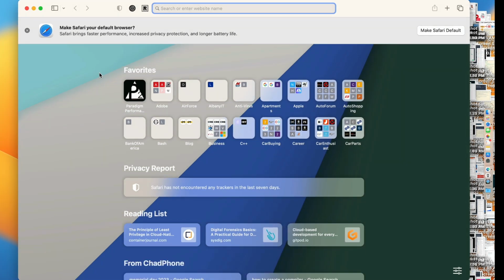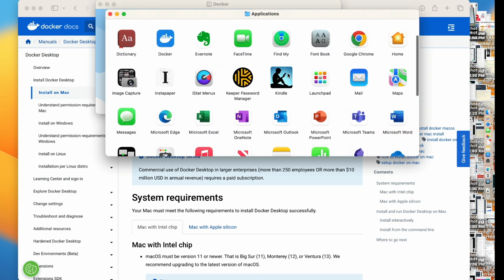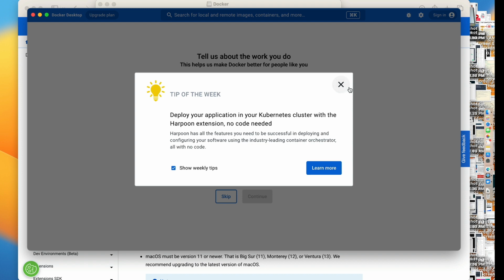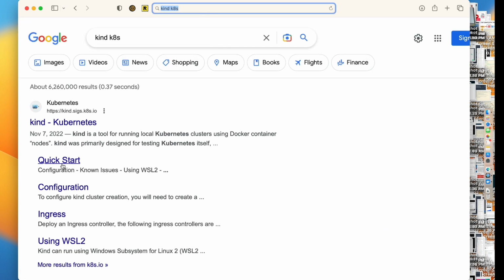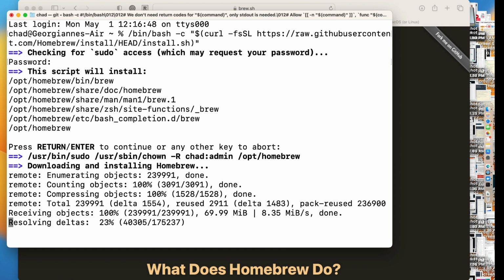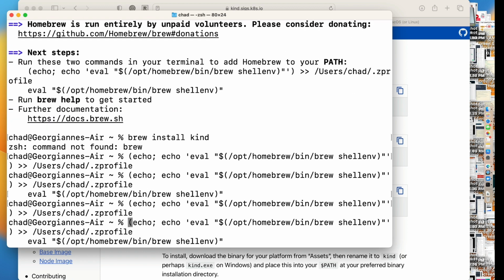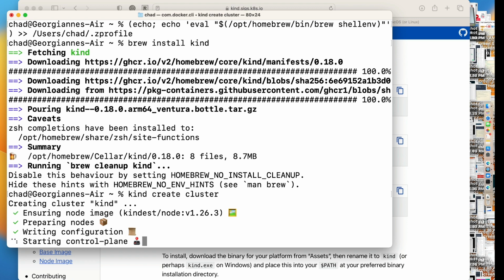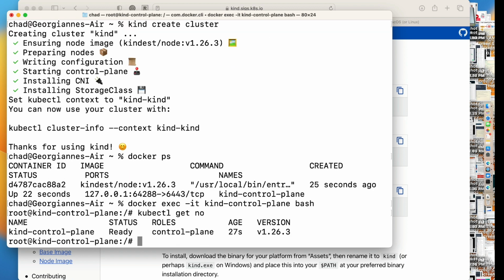Install Docker and kind kubernetes on MacOS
In less than 5 minutes, install Docker and Kind Kubernetes on MacOS.